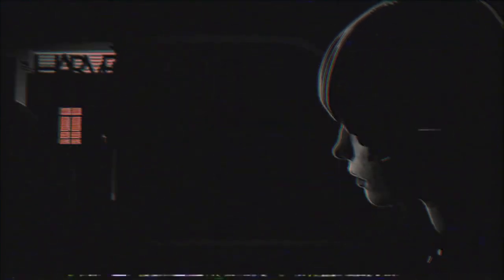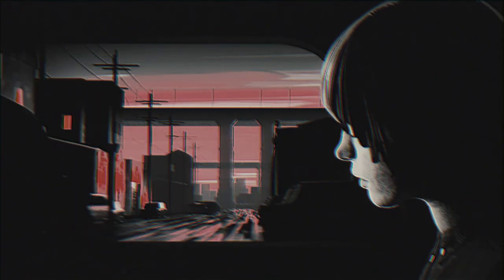Summertime Sadness - Witch House [ Loop Gif ]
You can check out my Fiverr in case you were interested to have your videos edited  into a VHS effect motion
Track : BLVCK CEILING ╺╸ Summertime Sadness

Gif was Made By Sandro Tatinashvili